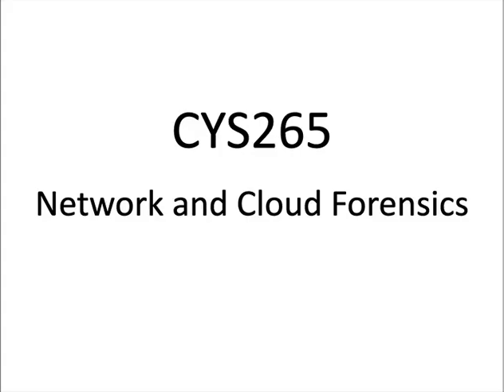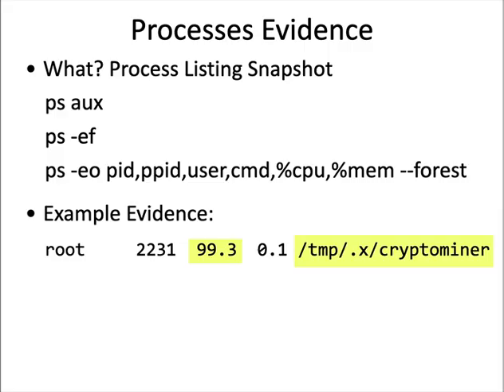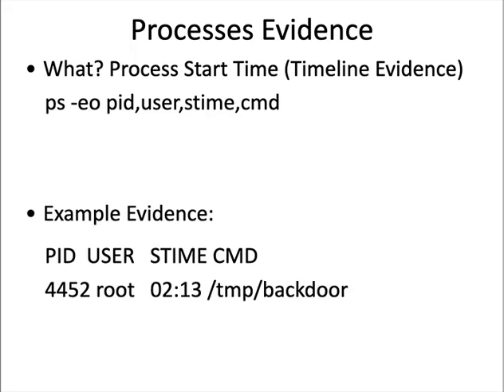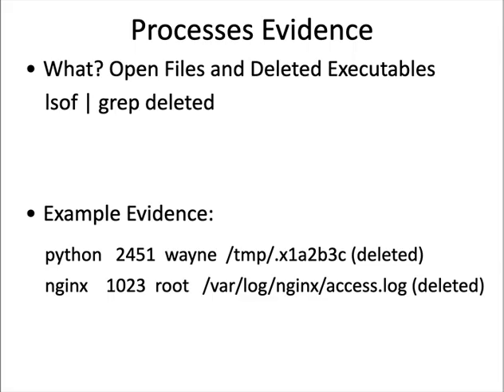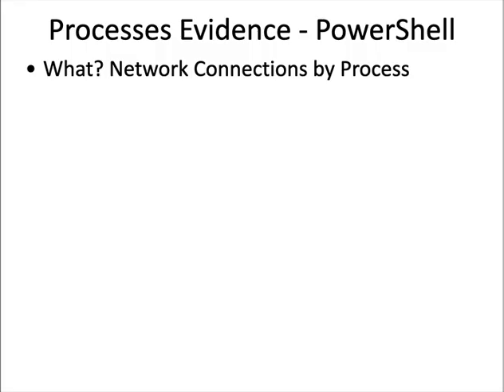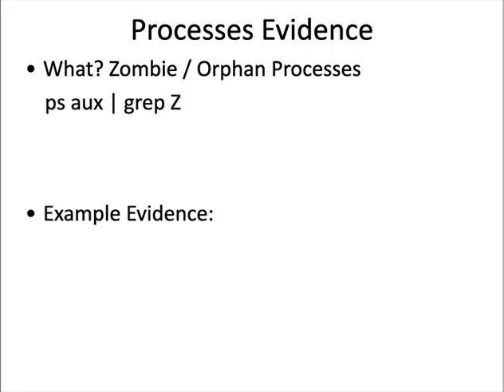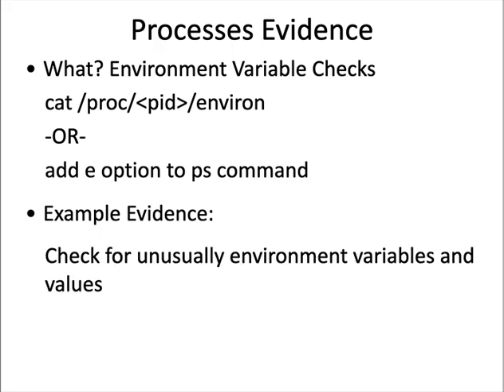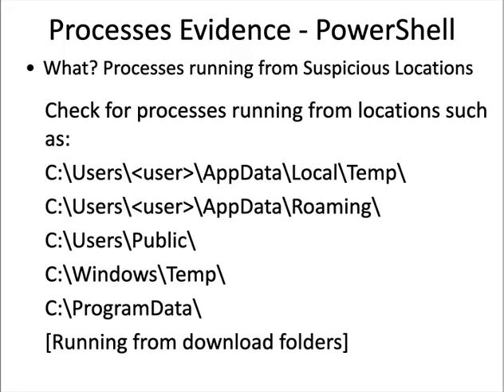CYS265_Process_Evidence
This video covers process evidence.